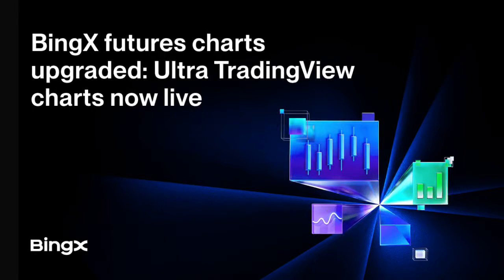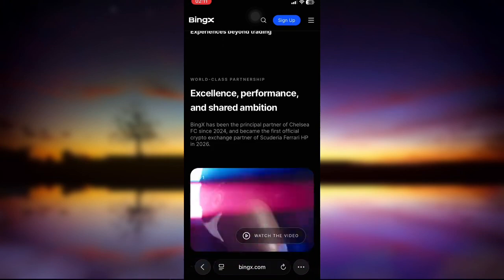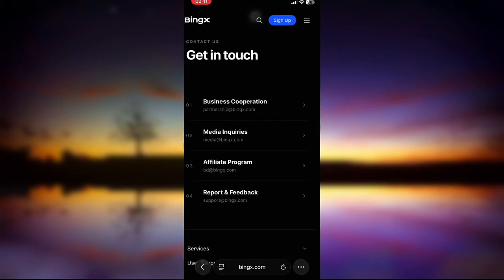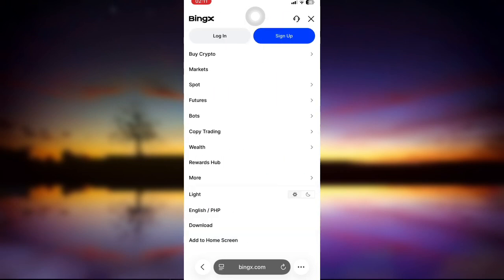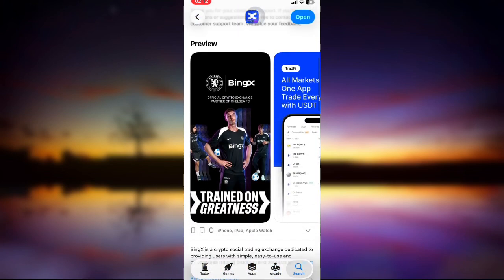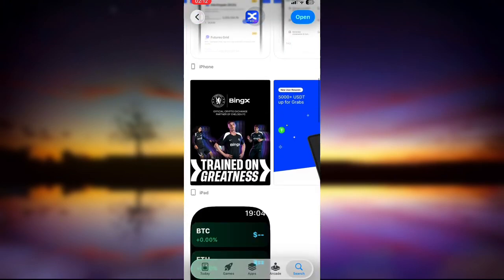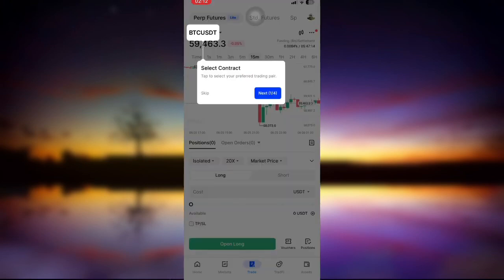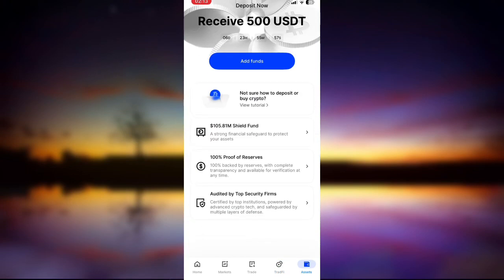How to Download BingX App on iPhone (iOS) – 2026 Guide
In this video, you’ll learn how to download the BingX app on your iPhone in 2026 with this simple step-by-step guide.

We cover how to find the official BingX app in the App Store, install it on your iPhone, and complete the initial app setup process. This BingX iOS tutorial is perfect for beginners who want to start trading crypto using their mobile device.

You’ll also learn what to do if the BingX app is unavailable in your App Store region and alternative official download methods provided by BingX.

If you’re new to crypto trading, this BingX tutorial 2026 will help you get started with the BingX mobile trading app quickly and safely on your iPhone. Official iOS downloads are available through the App Store, and some regions may also support installation through official BingX links or TestFlight beta access.